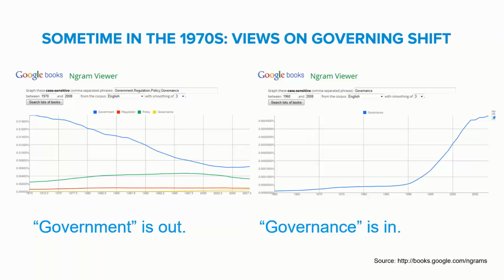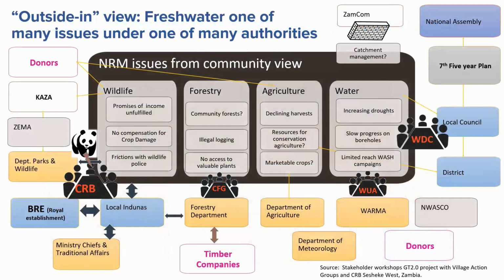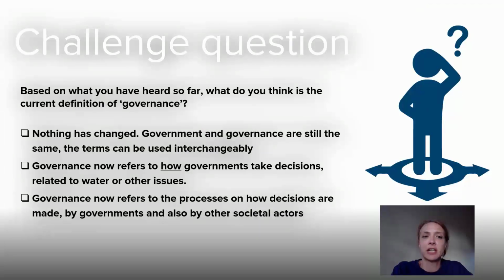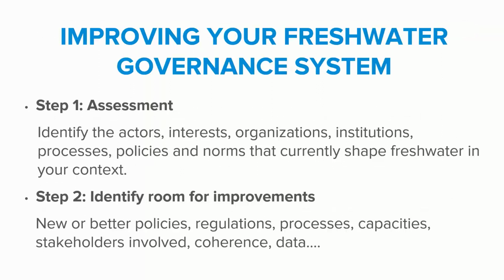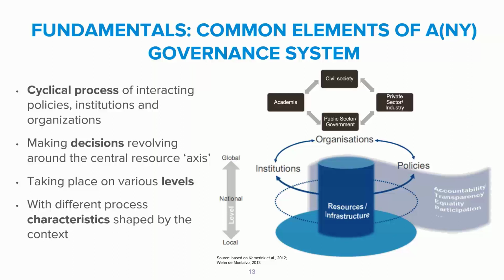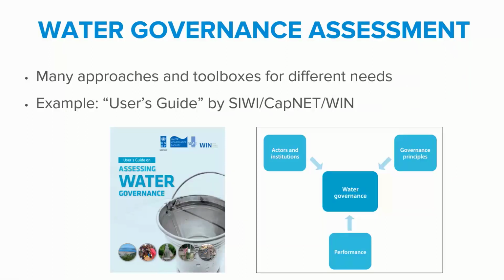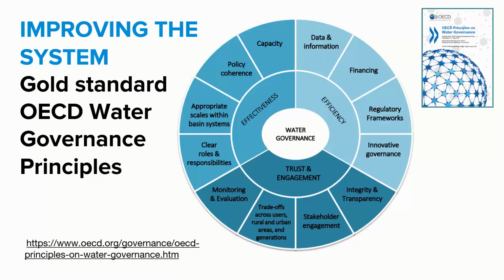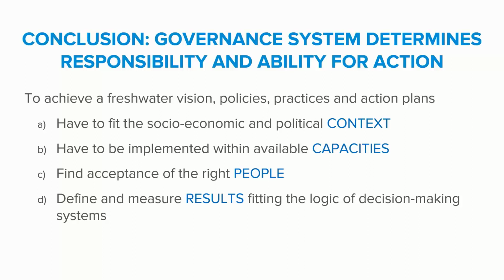Lecture 3.1: Governance and Stakeholders (Introduction)